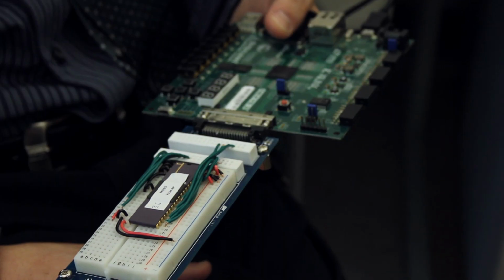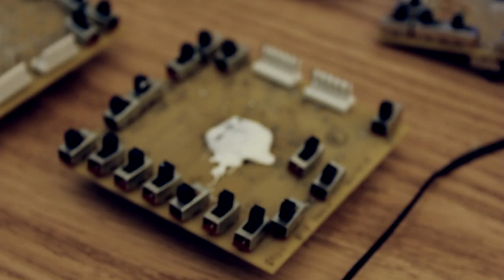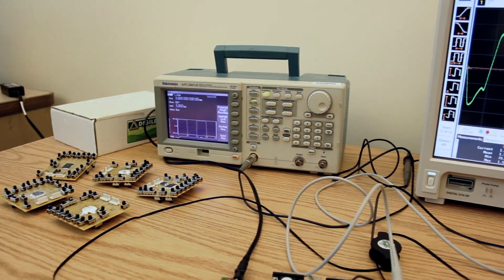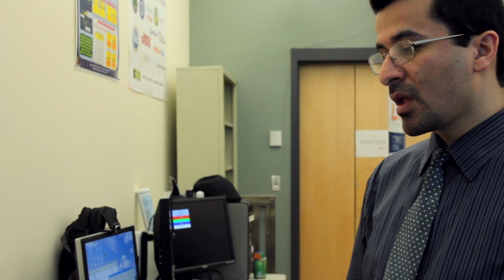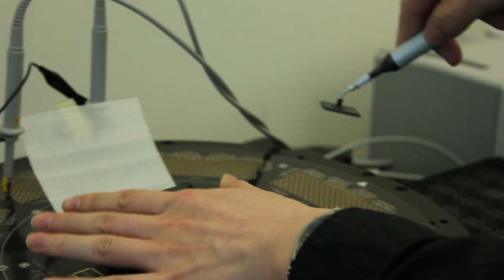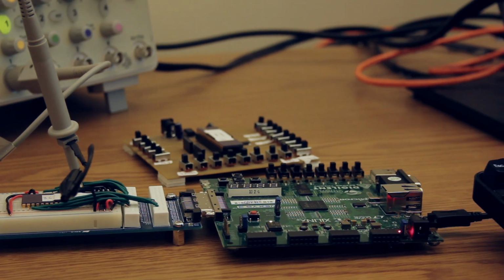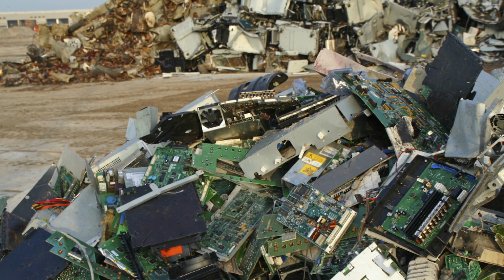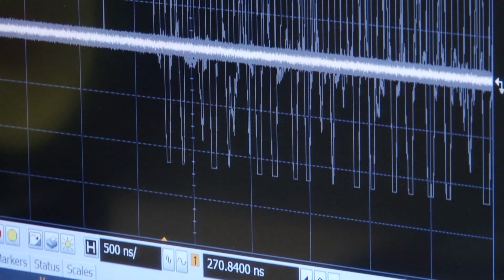Mohammad Tehranipoor on Integrated Circuit Security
Integrated circuits (ICs or "chips") are the brains for virtually everything electronic, from cell phones, microwave ovens and automobiles to radars, computers and the Joint Strike Fighter jet. At the Center for Security, Testing and Reliability (CSTAR), University of Connecticut associate professor Mohammad Tehranipoor and his research team are developing innovative techniques for identifying compromised chips. In this Horizons video, Dr. Tehranipoor discusses two major thrusts of his research: the detection of so-called hardware "Trojans" in ICs, and the detection of recycled chips, which may find their way into products such as automotive electronics, where their early expiration can have disastrous consequences.

Filmed by Milos Atz and Chris LaRosa
Edited by Milos Atz

Music
"Fortune Days"
The Glitch Mob

"Counselling"
RJD2
rjd2.net